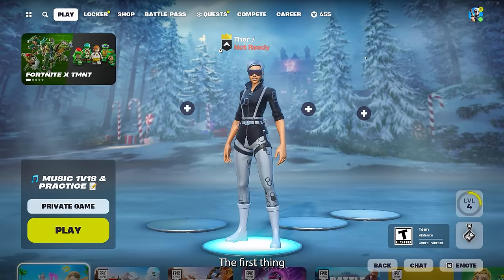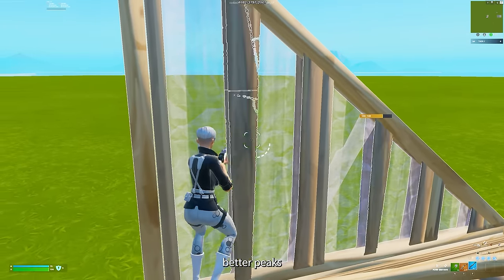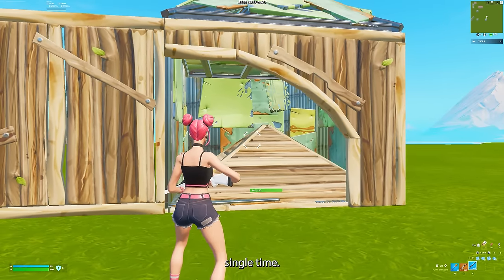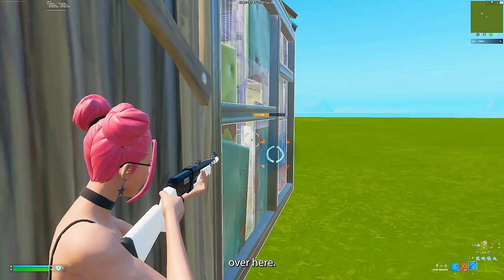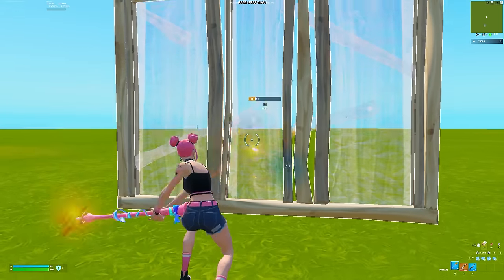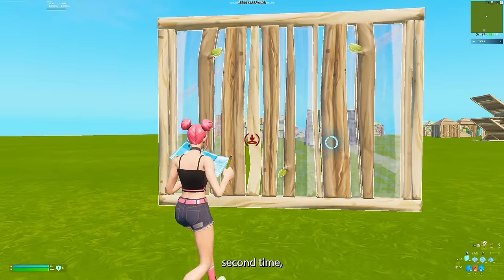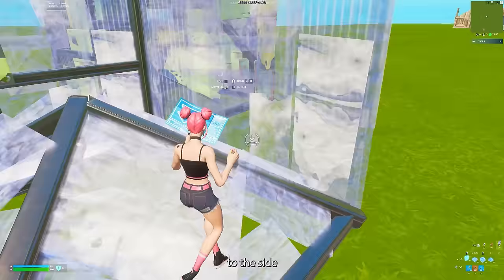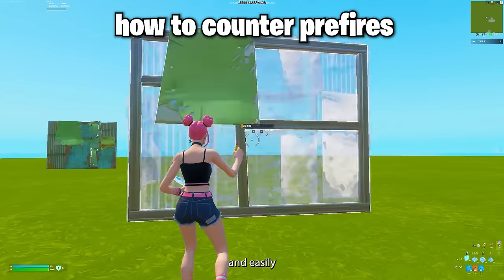How to ACTUALLY FIGHT like a PRO In FORTNITE!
If you want lower & more stable ping, go check out the GearUp Booster for FREE here ✅:

This video is a small guide on the fundamentals to become a better fighter in Fortnite :) If you're looking to dominate fights like your favorite pros, this is the right video! This video will help both beginner and advanced players on PC and Console. If you guys use these pro tips in your game, your fighting skill is going to improve fast in chapter 5! These Fortnite tips are crucial for beginners and are very important to improve your game.

00:00 Intro
00:12 Auto Confirm Edits
01:13 Main Peaks To Use
01:49 How to Properly Attack a Box Using Peaks
02:22 Options In Diagonal Box Fighting
03:03 Tips to Fight Defensive Players
03:51 Pickaxe Baiting
05:00 Prefires
05:18 Countering Prefires